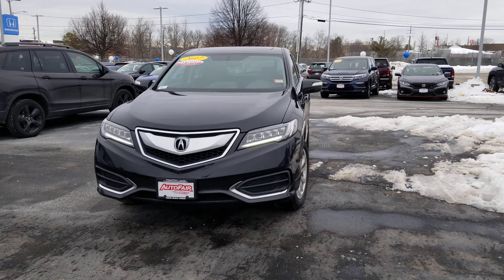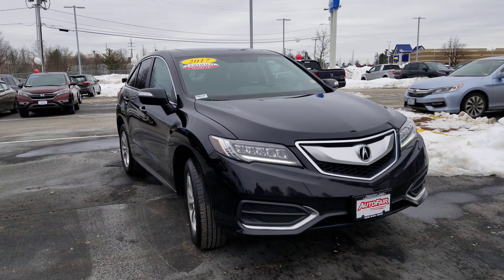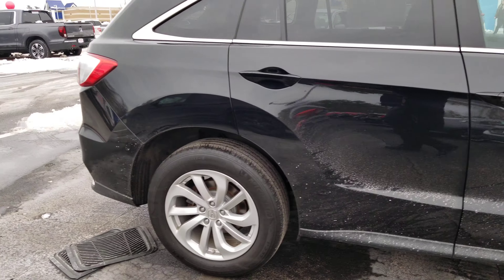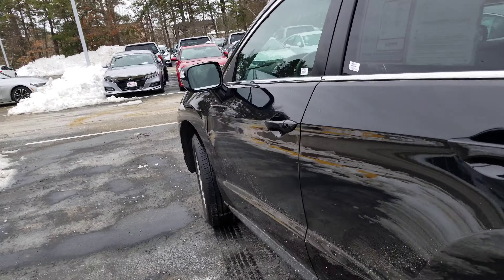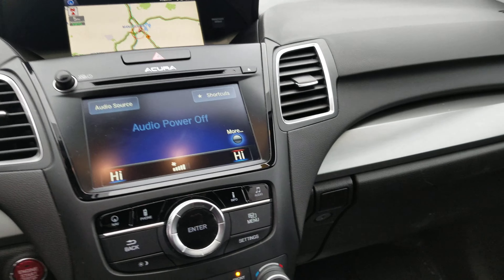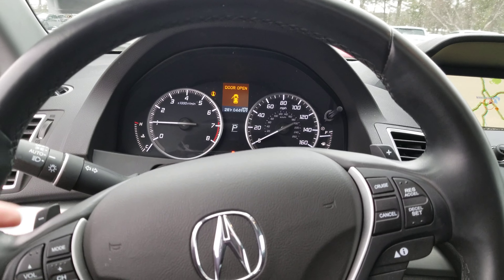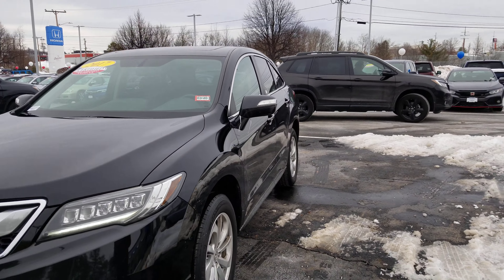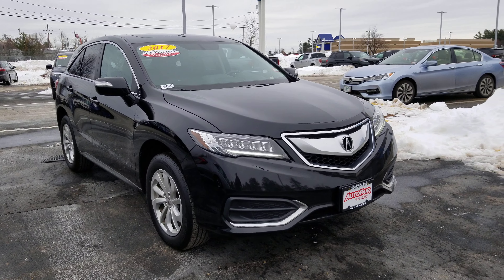RDX for Susan